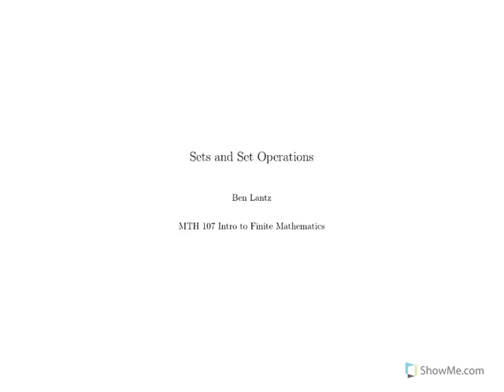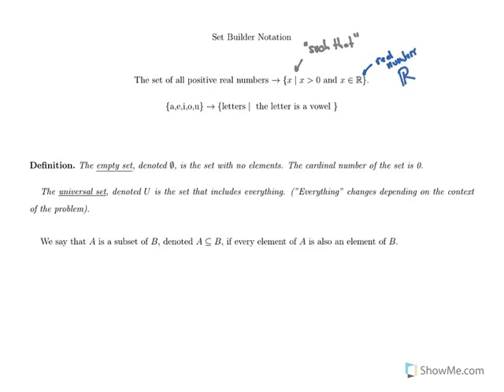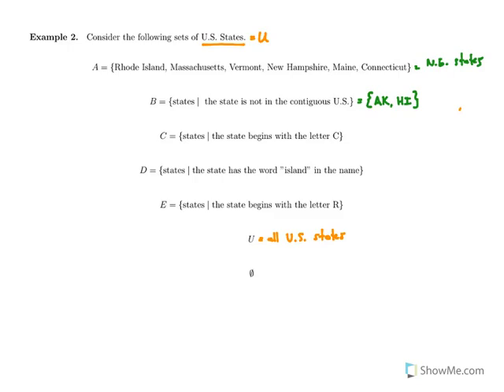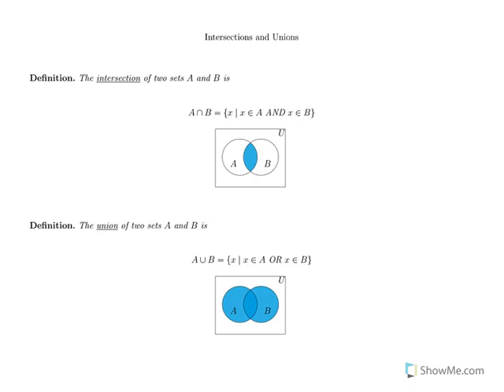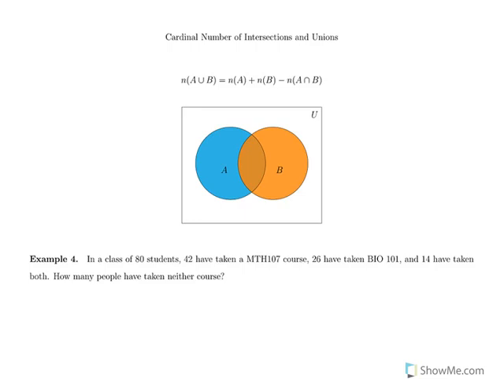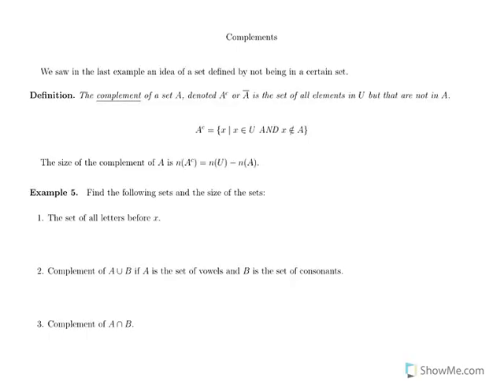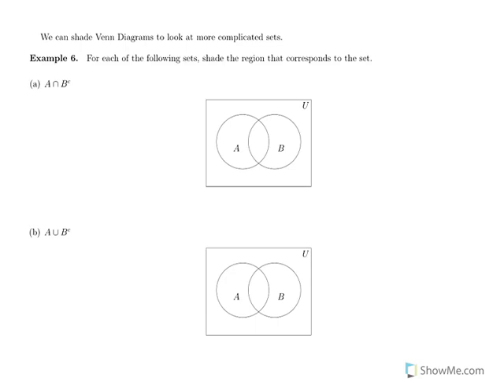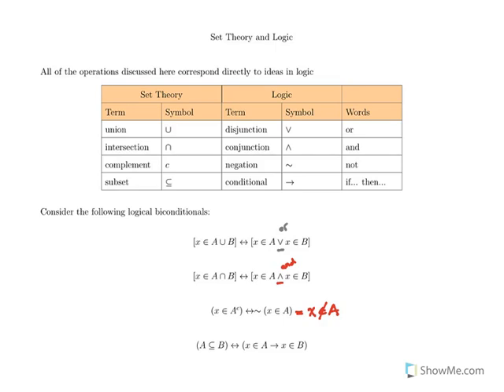MTH107 Sets and Set Operations Lecture